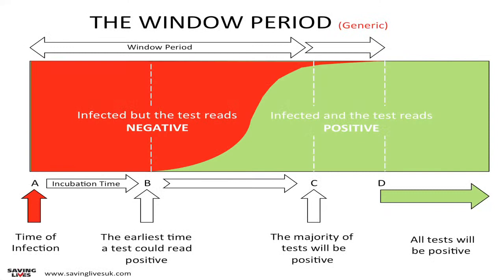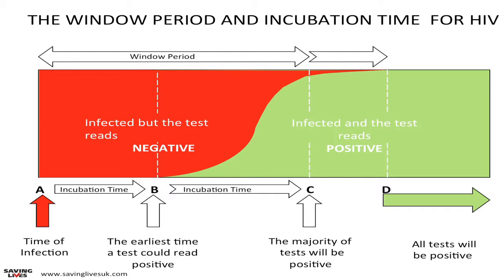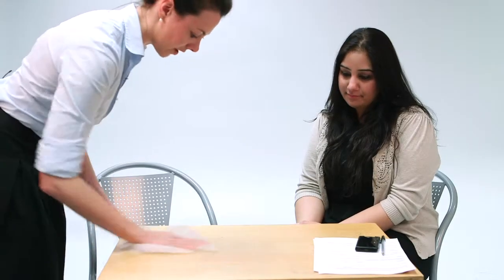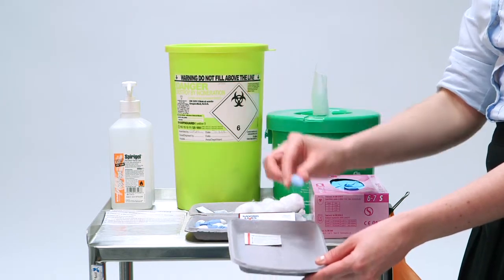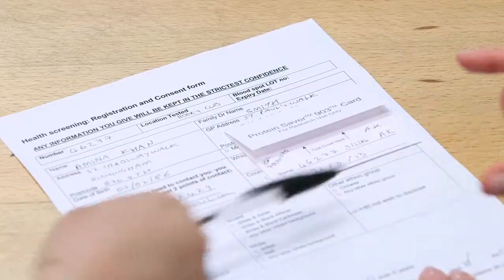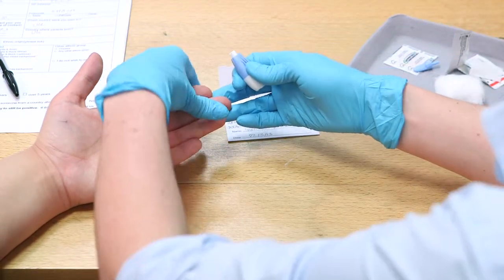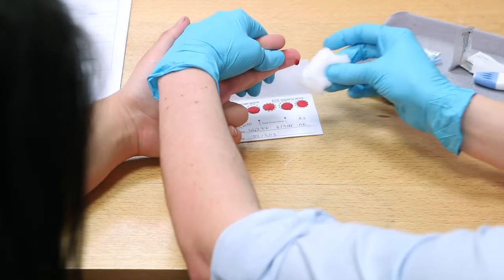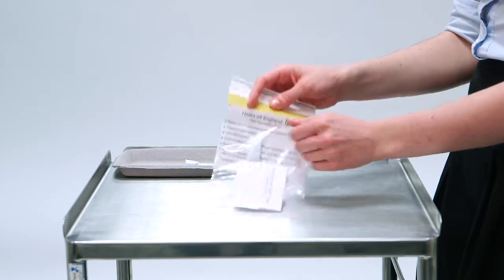Saving Lives Dried Blood Spot Test Training Video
A training video on how to perform a dried blood spot test which is a minimally invasive way of testing blood for blood borne viruses (e.g HIV) as an alternative to venepuncture. In association with Saving Lives and Heart of England NHS Trust.